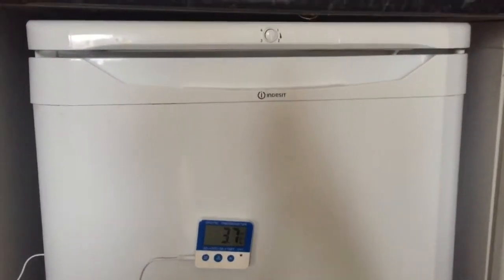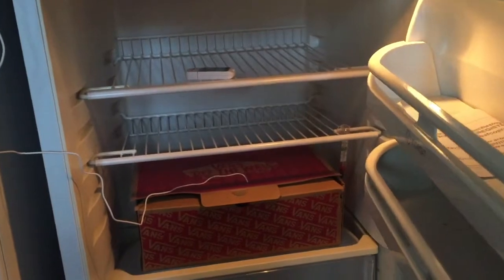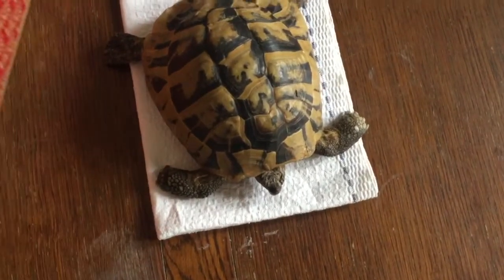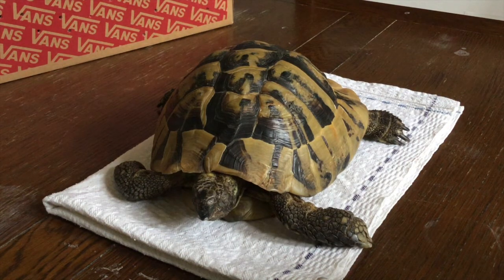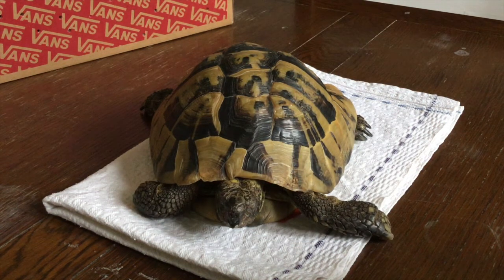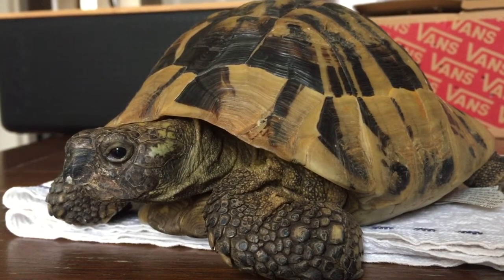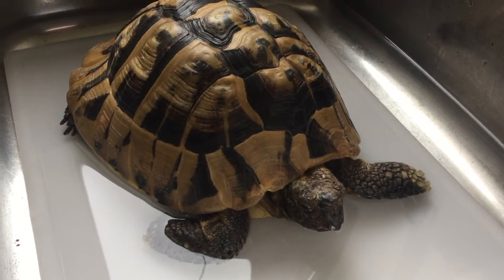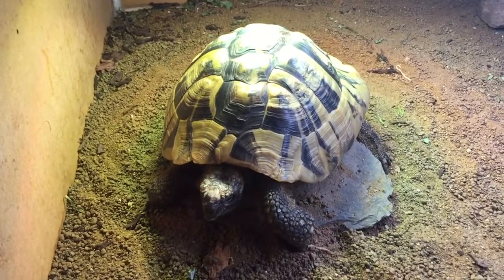Unboxing My Hibernating Tortoise 2018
My Tortoise gets out of hibernation in the year 2018!